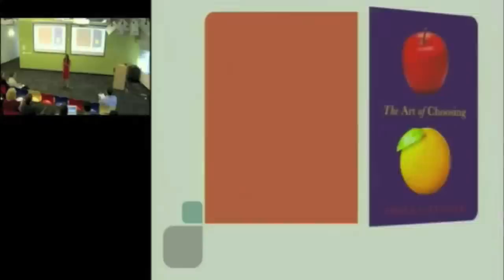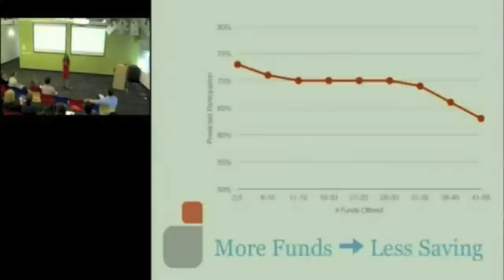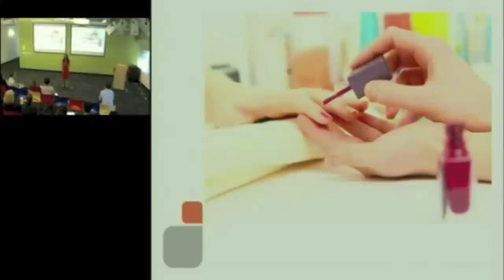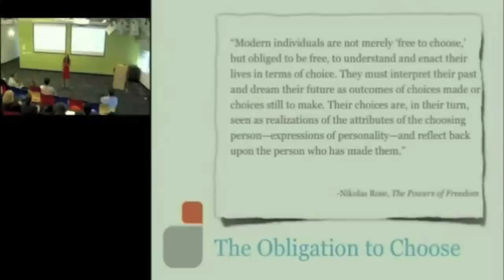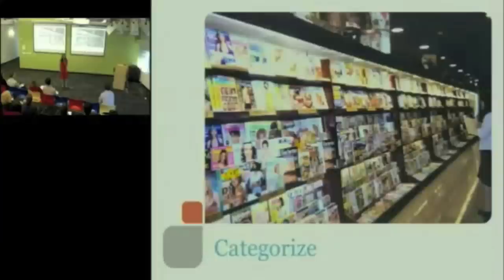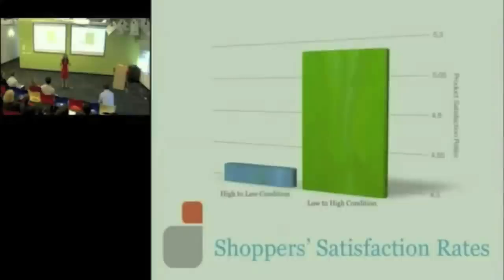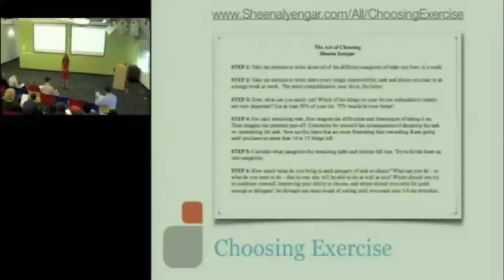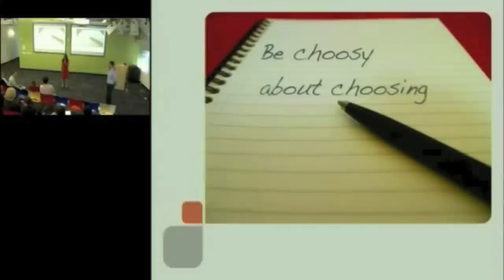The Art of Managing all our Choices | Sheena Iyengar | Talks at Google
In this presentation, Sheena explores how to optimize extensive product assortments. Today, the absolute number of products available to consumers is constantly increasing--as a result, ensuring that your products stand out from the competition has never been more important. Sheena answers questions such as: How many options should you offer? Is it possible to give consumers too much choice? How should options be displayed? And finally, how do contextual features affect optimal assortment?

Sheena S. Iyengar is the inaugural S.T. Lee Professor of Business at Columbia Business School and author of The Art of Choosing. A world-renowned expert on the subject of choice, she says that choice can provide a sense of freedom and control that is essential to our well-being. Sheena's interdisciplinary research on how and why we choose, and what we need to do to choose better, has surprising and profound implications for our personal and professional lives.